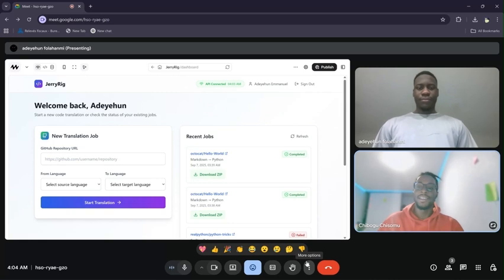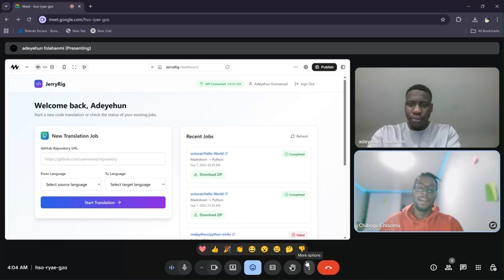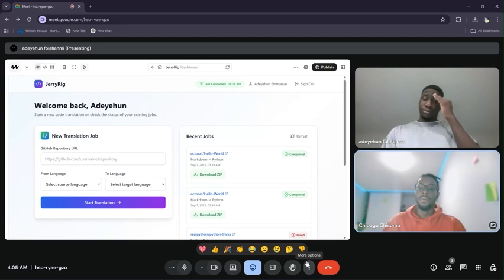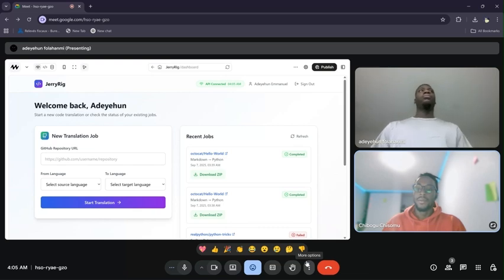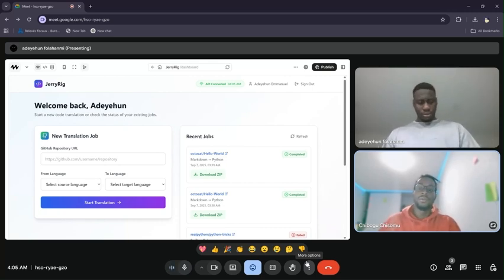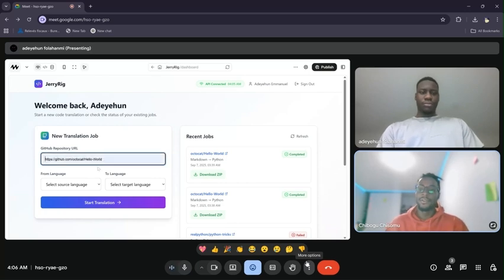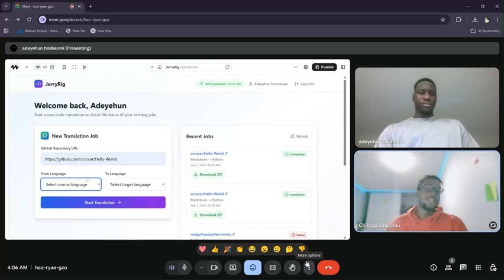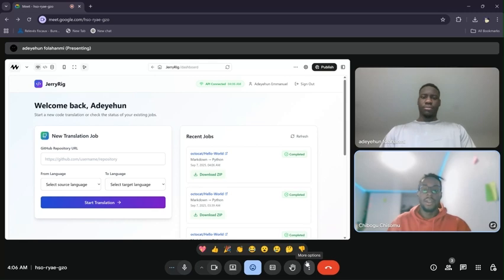JerryRig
This is a demo for jerryrig: an custom mirgation tool built using Mocha and the Solace Agent Mesh framework to enable developers convert code from one language to another. For future development, we aim to have this work as a much larger tool to help build support for languages with low support end-to end support for frameworks and libraries and help developers write more in their preferred languages of choice .